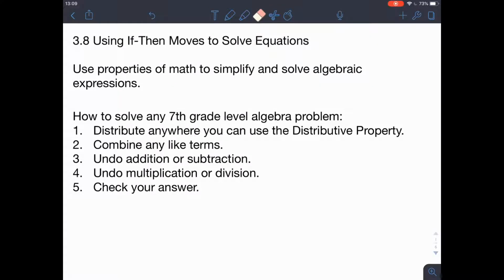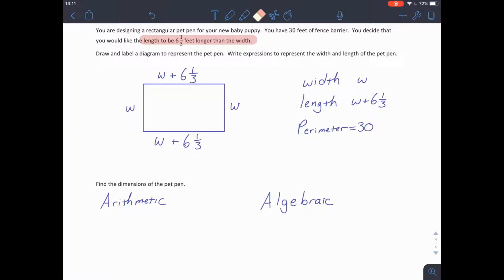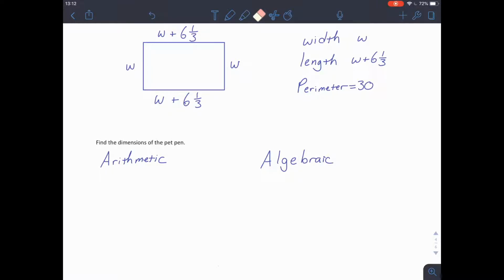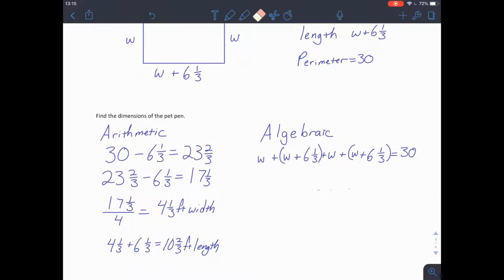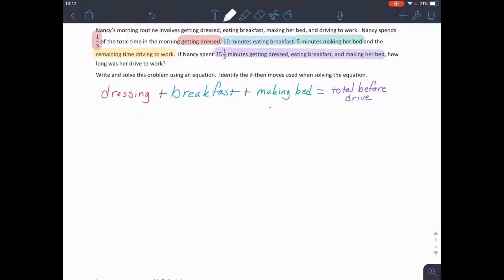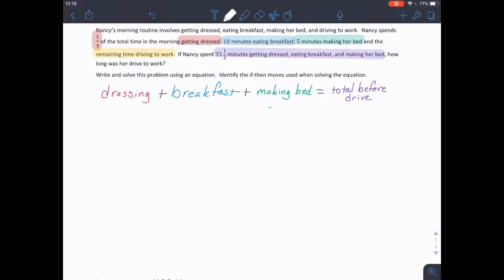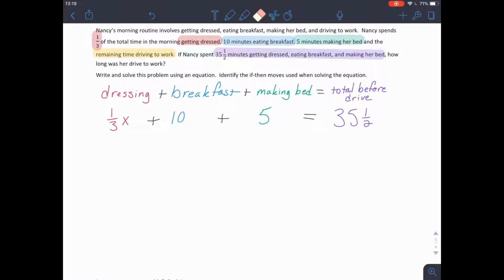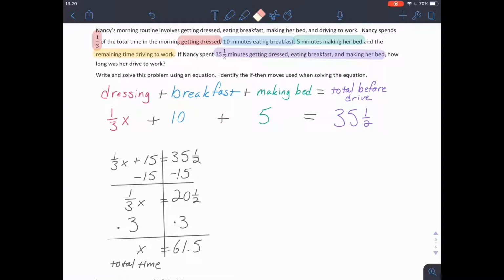7.3.8 Video Lesson